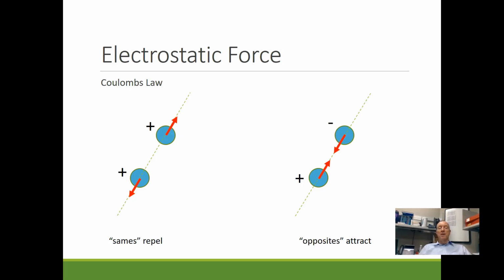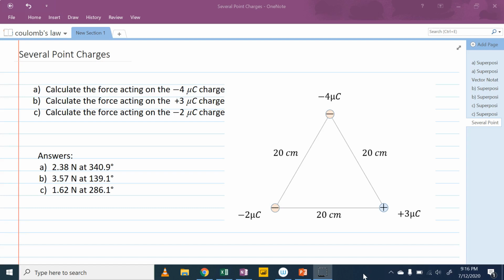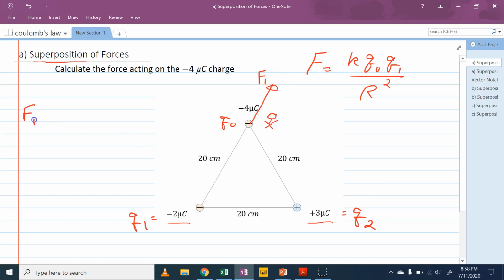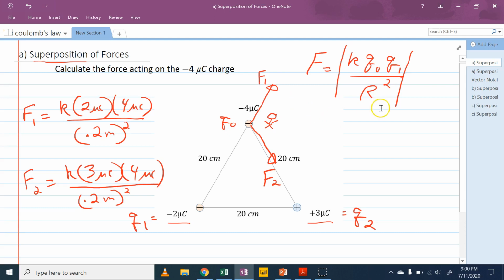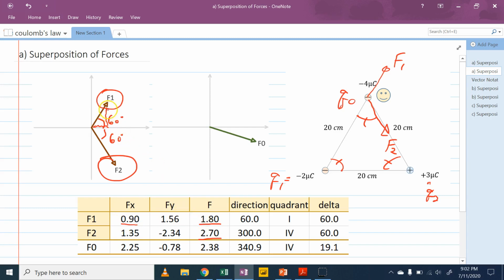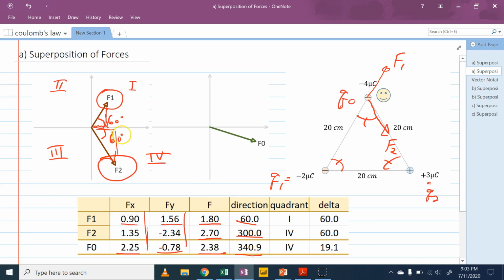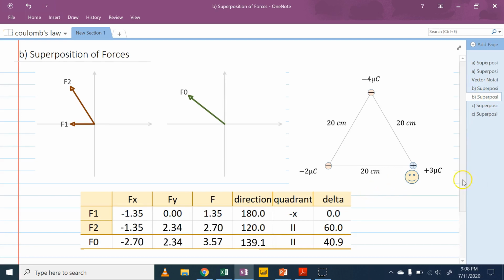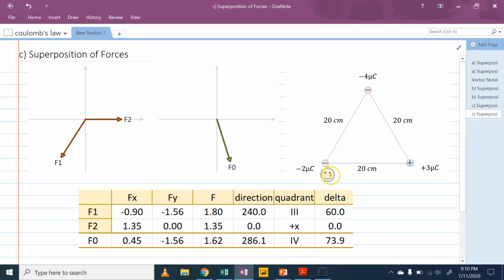2 of 4 Coulomb's Law with examples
Lecture video on Coulomb's Law with 2D vector examples for undergraduate general physics